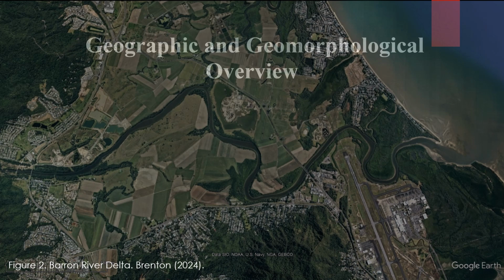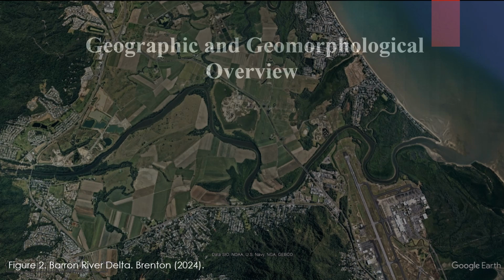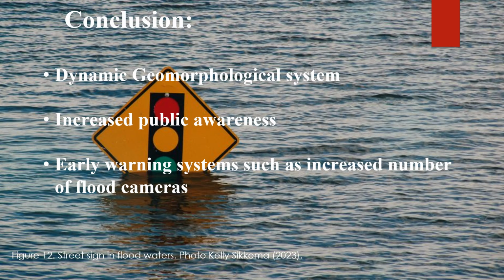Brenton13642522 EV3401 Assessment Presentation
Barron River Delta/Flooding